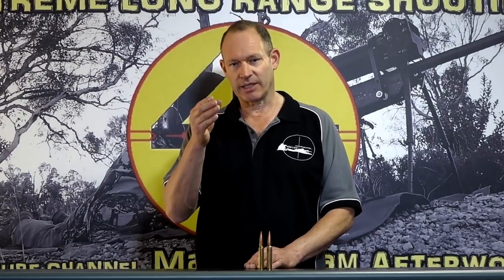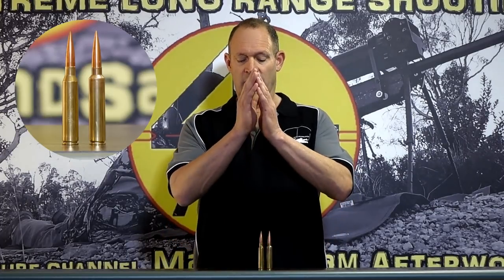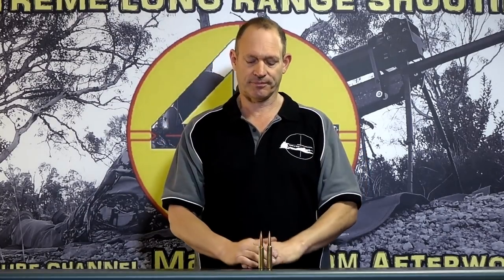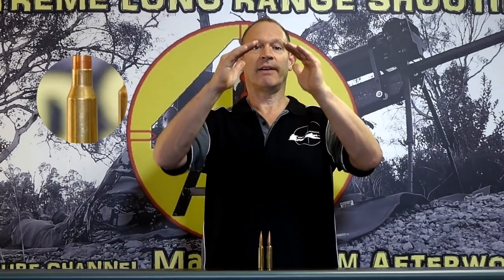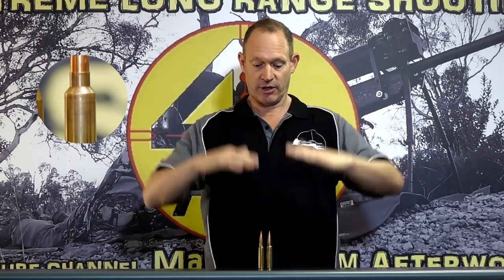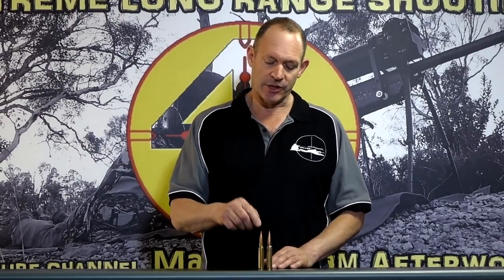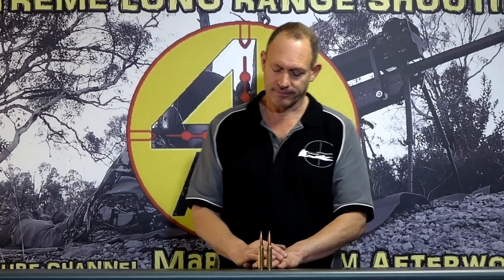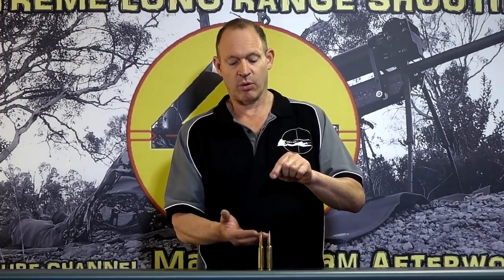Improved Cases, Compressed loads and FPS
FYI, we are self funded, we do not get enough from YouTube to cover ammo costs for our videos. Still we love what we do, and hope to help as many shooters with info and entertainment as we can.
We don't want to ask for subscriptions, nor only provide to the folks that pay, just wouldn't be fair.

We would ask to consider our support system, occasional small donations like this or our support bits will make all the difference and be much appreciated, very much.

If your looking for our Adjustable Bag bases go to this link

if you looking for our Muzzle brakes, go to this link

and if looking for our new Bipod parts, go here